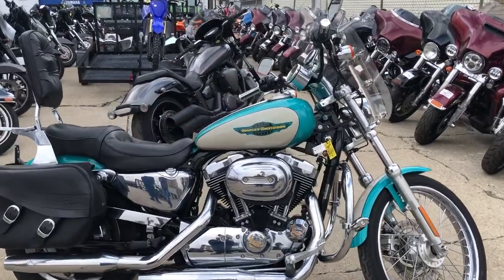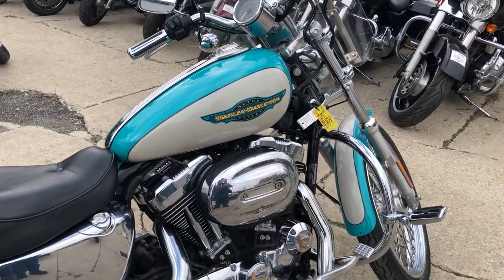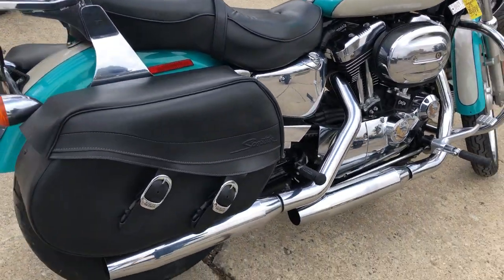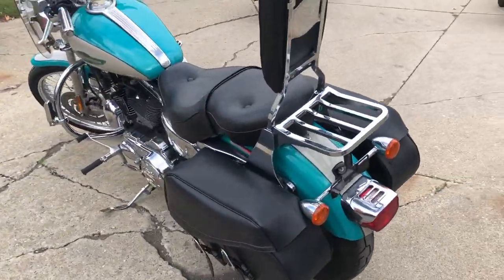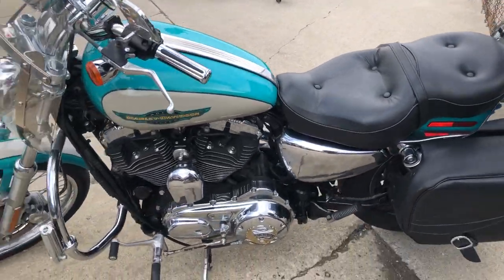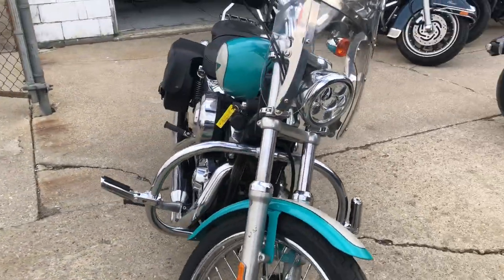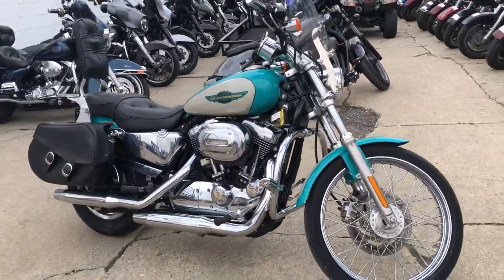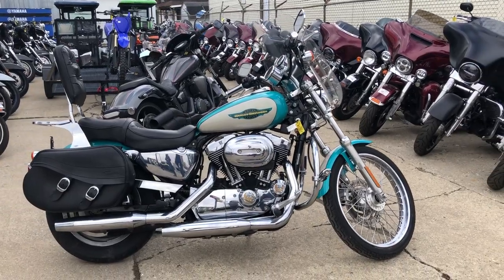2005 HARLEY XL1200C FOR SALE IN MI U6605